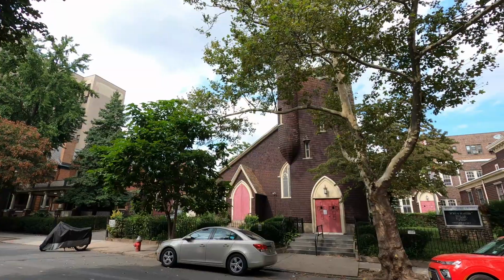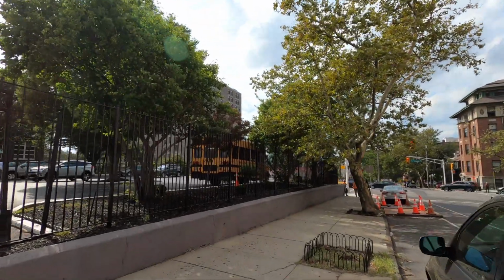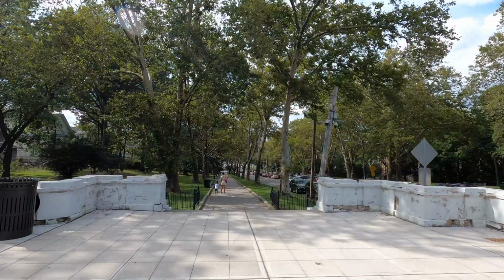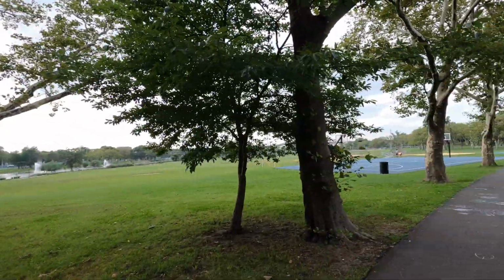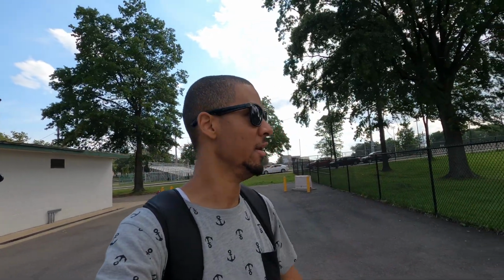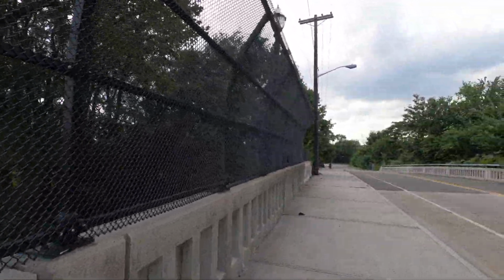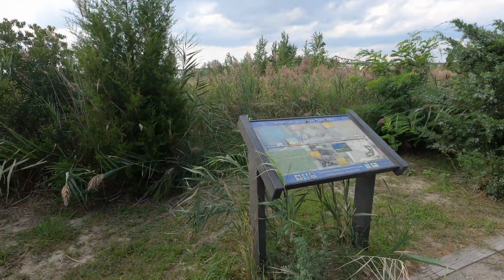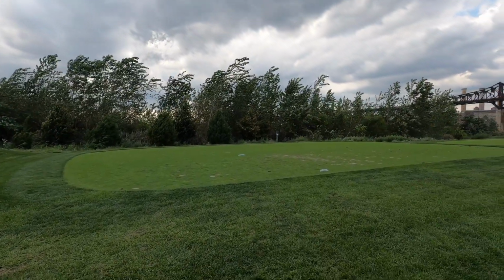Walking New Jersey - Exploring Lincoln Park | Jersey City, NJ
Lincoln Park, Jersey City, Pulaski Skyway, Hudson County, Walking New Jersey, New Jersey Walking Tour

In this video, I explore Lincoln Park in Jersey City. it is one of the oldest and largest parks in Hudson County and has recreational centers, lakes, track fields, baseball field, and golf course. You can get a nice view of Pulaski Skyway and also you can see the airplanes flying above the park since Newark Liberty International Airport is nearby. Hope you enjoy this video, stay tune for more.